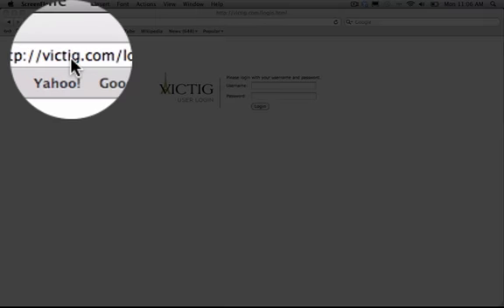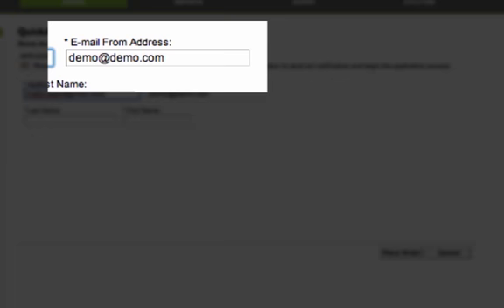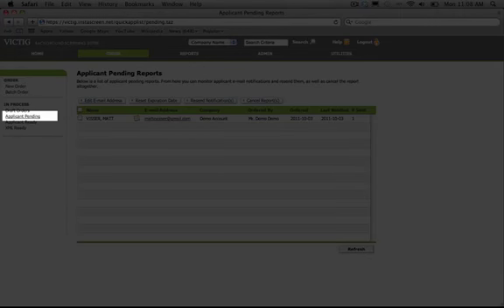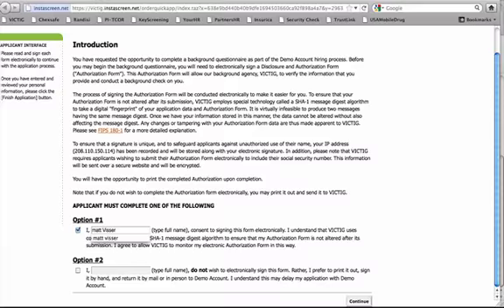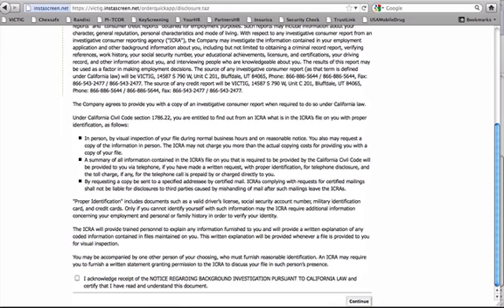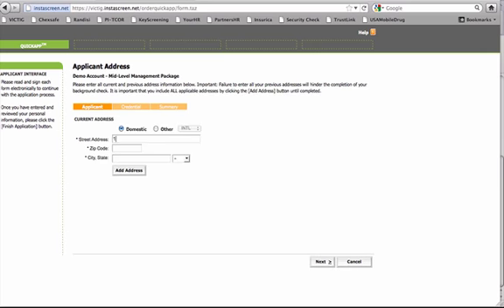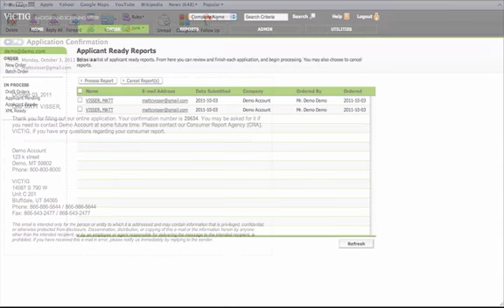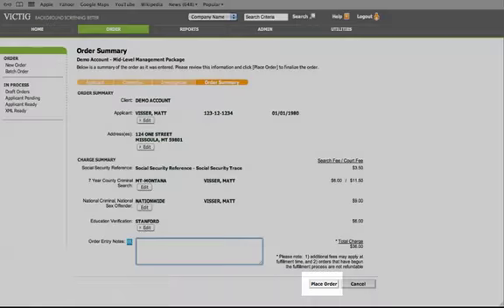Full QuickApp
Demo shows the full quickapp process from the order of the report to candidate completion.